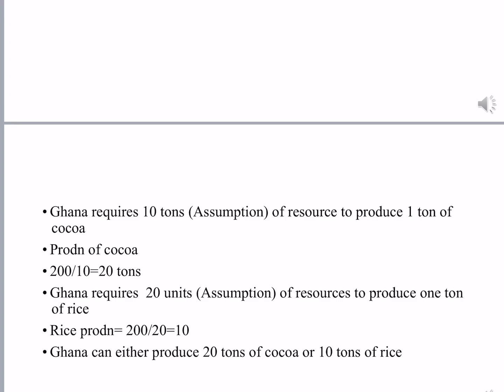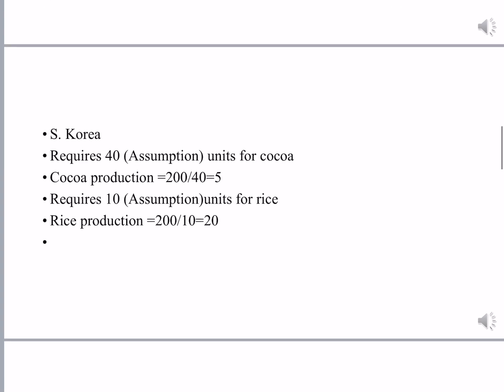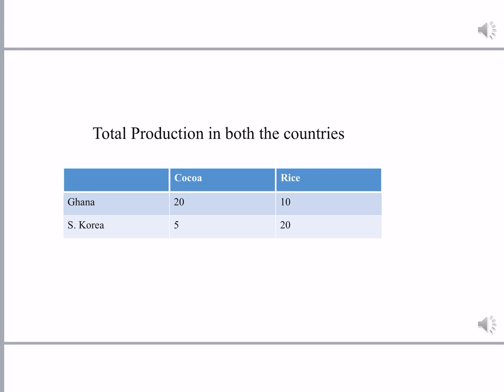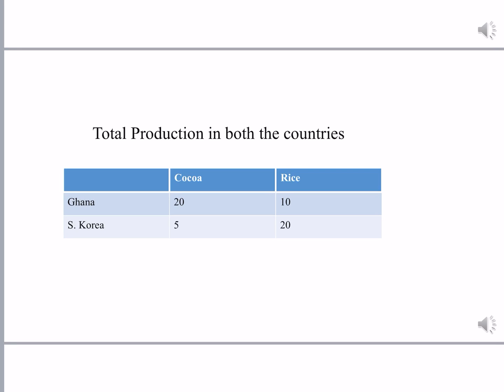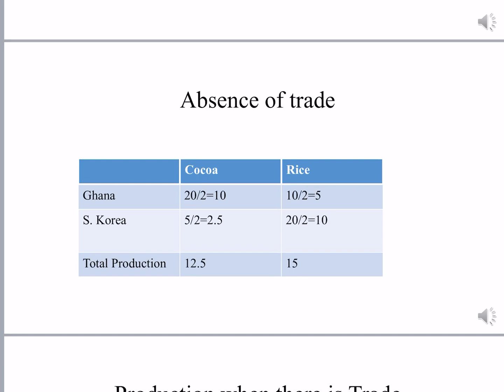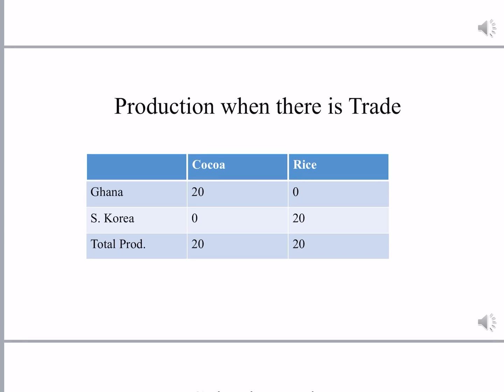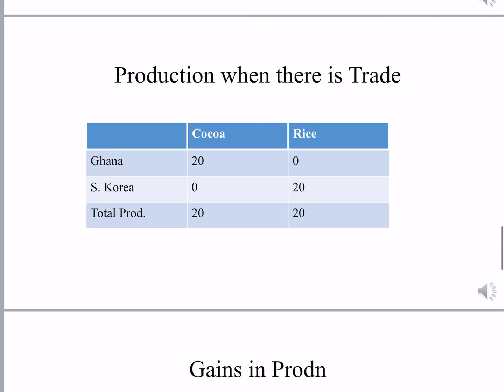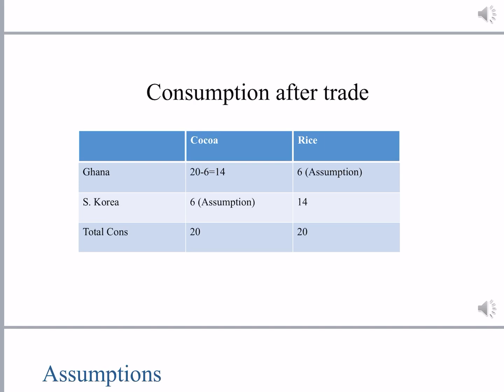Absolute Advantage Theory of International Trade